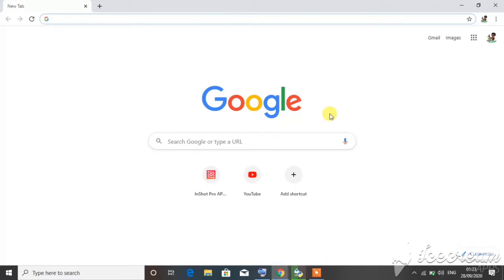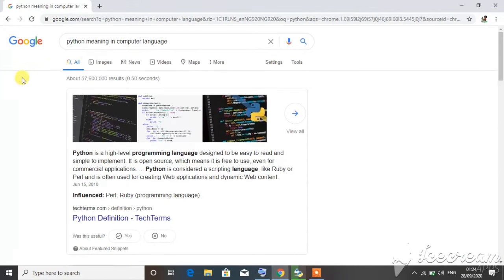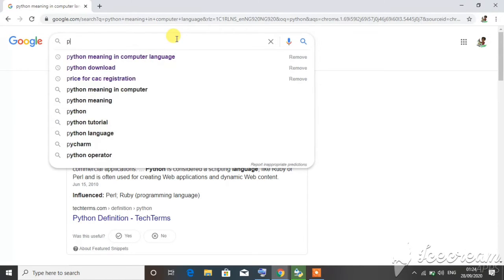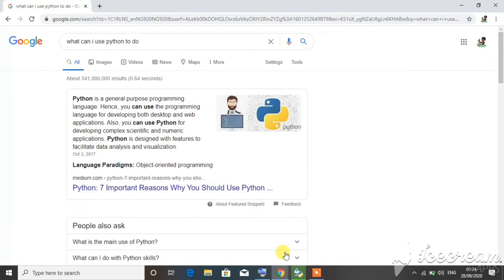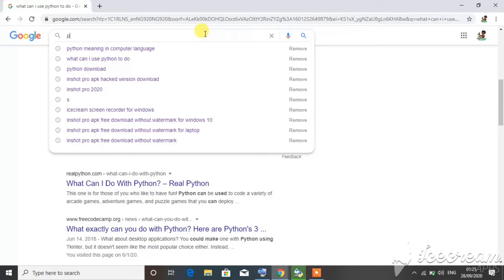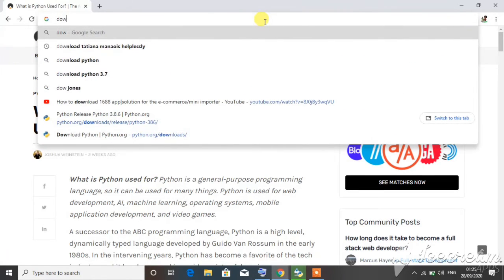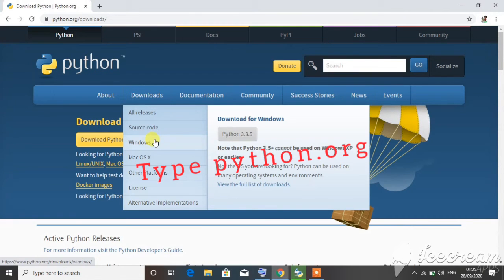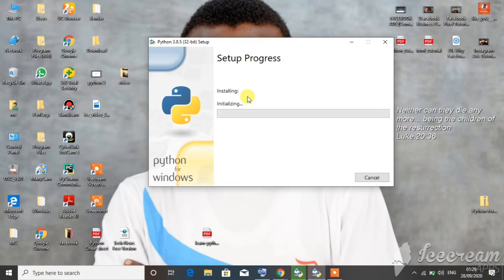How to download & install python 3.8.5 on Windows 10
Python programming  guide  for the beginners.

Nb:There was a scene i made a mistake  python  application instead  python programming language.